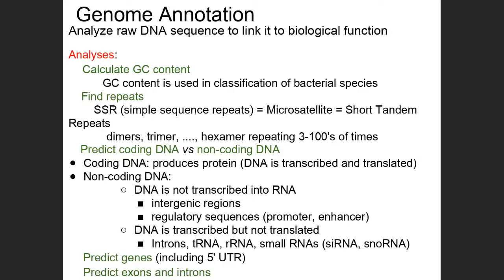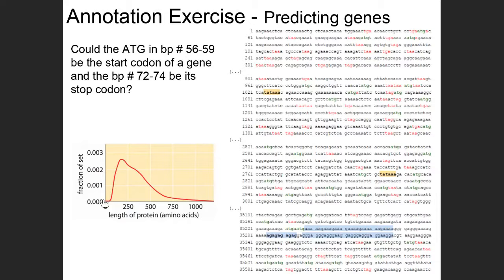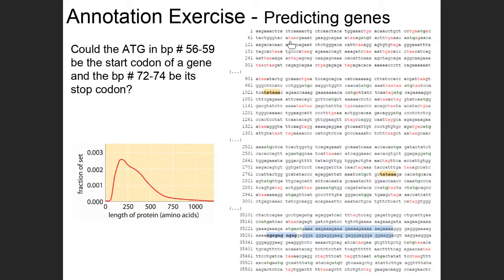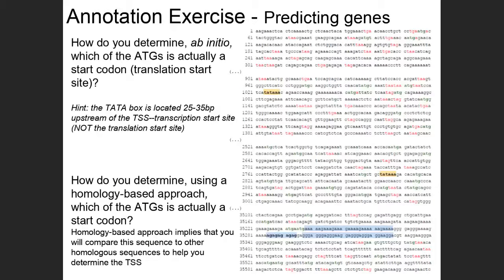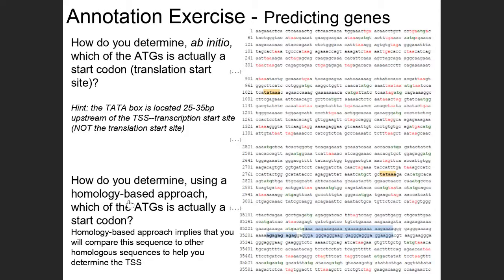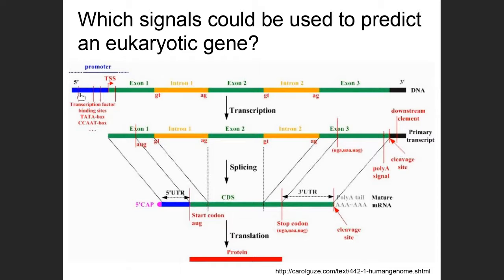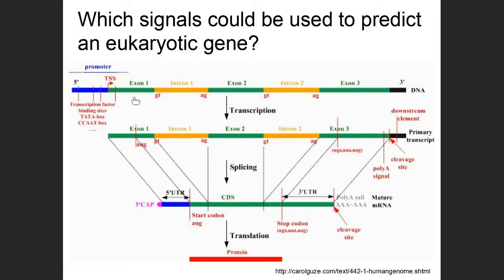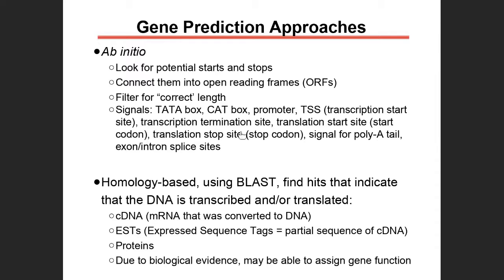GenomeStructureAndAnnotation Part7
3/12/2021